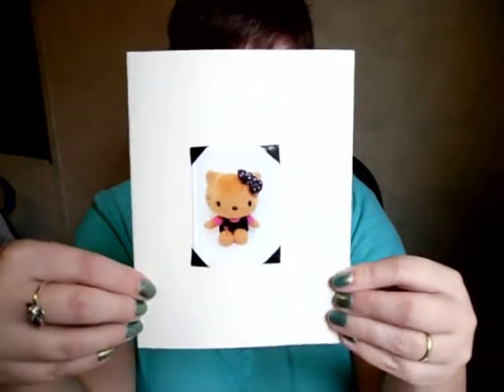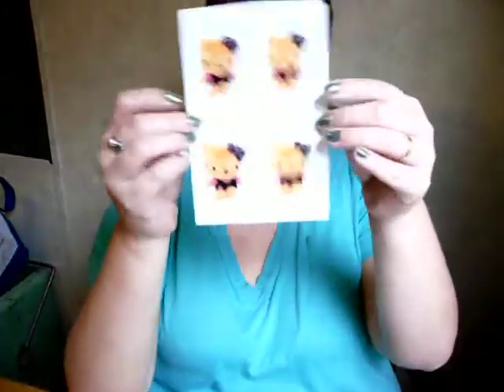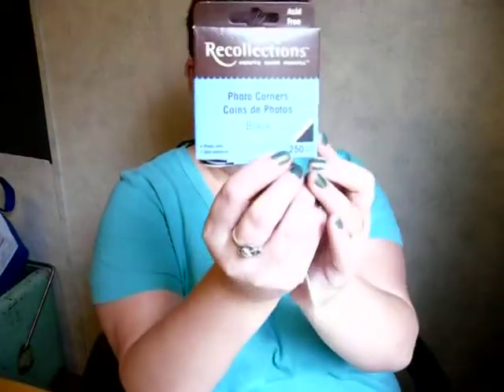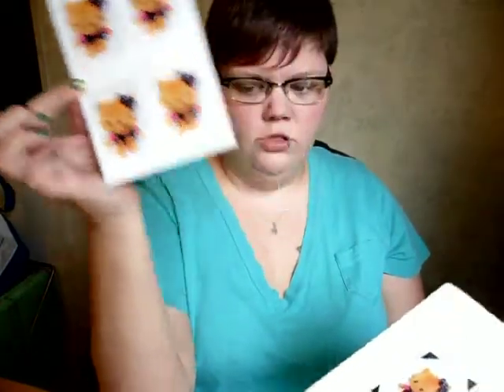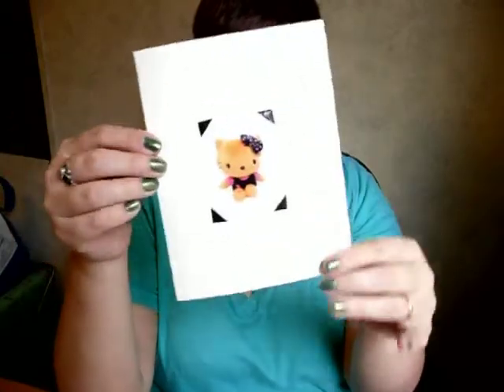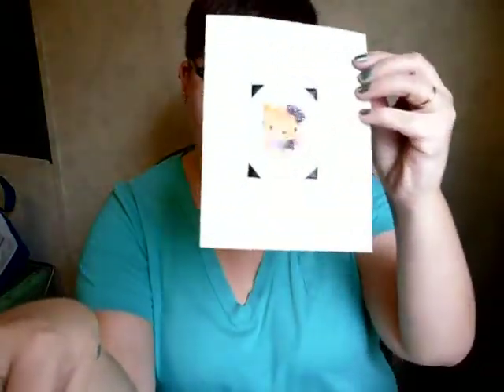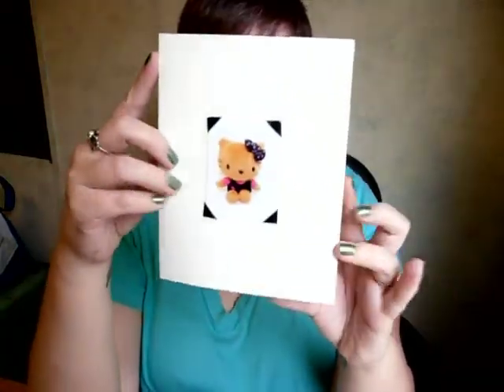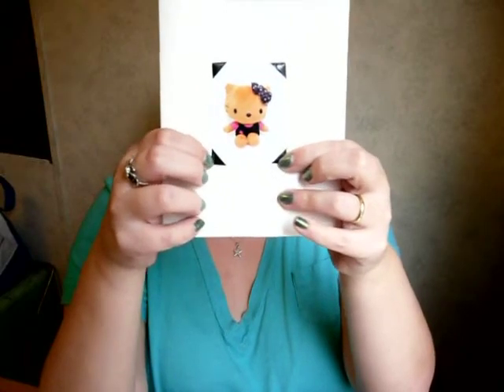How To Make Way Easy Personalized Halloween Cards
10/10/2011 - Thought I would share with everyone how I made my Halloween 2011 Cards that I'm sending out to friends/family this year. Enjoy !